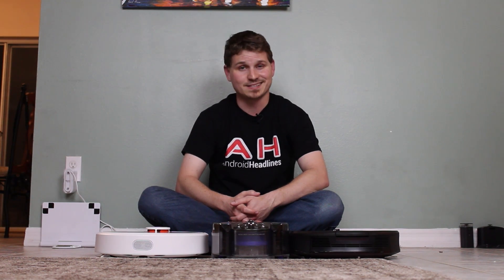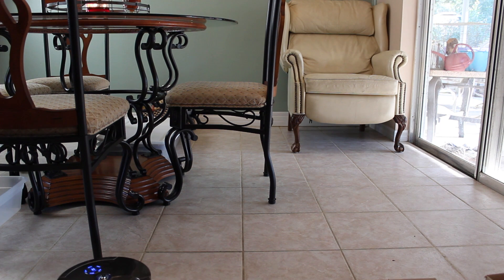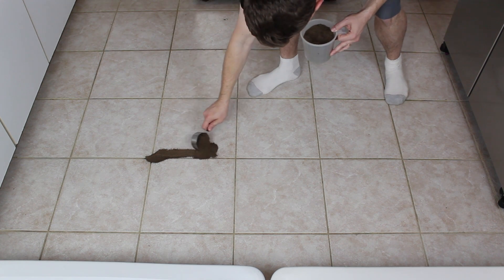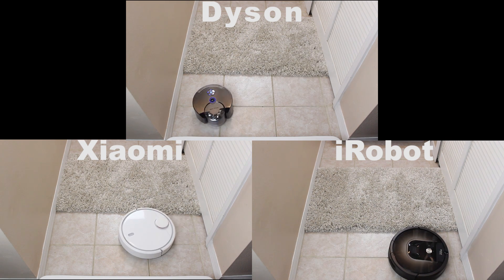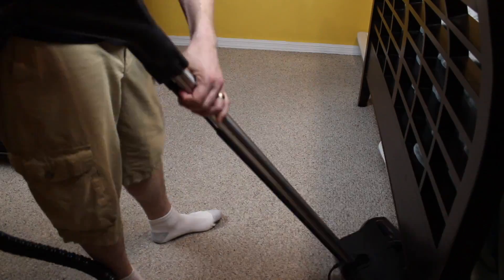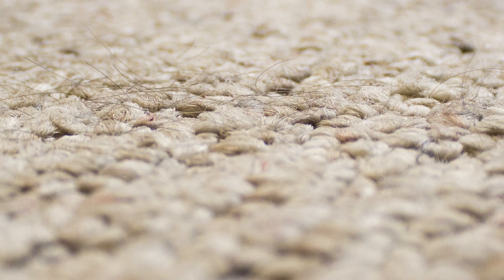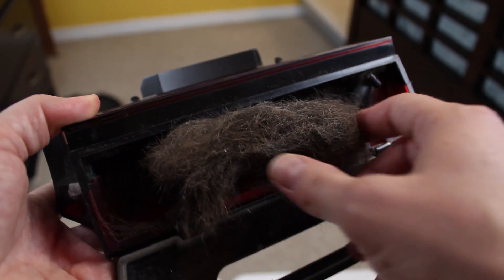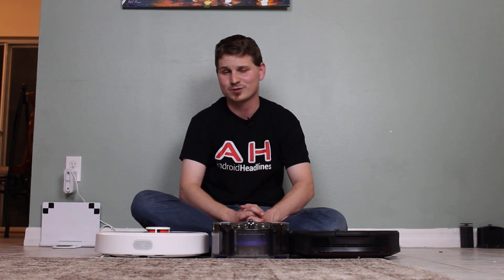Vacuum Wars - Dyson 360 Eye vs iRobot Roomba 980 vs Xiaomi Mi Robot Vacuum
With so many robot vacuums on the market, how do you choose?  We take three of the big names in the industry right now, the iRobot Roomba 980, Xiaomi Mi Robot Vacuum and the Dyson 360 Eye, and pit them together in a three-way head-to-head cleaning challenge.  This time around we put a couple of new tests in the mix, including how well these vacuums can clean a high-pile shag rug and a medium-pile shag rug.  Check out the video to see who's the winner!